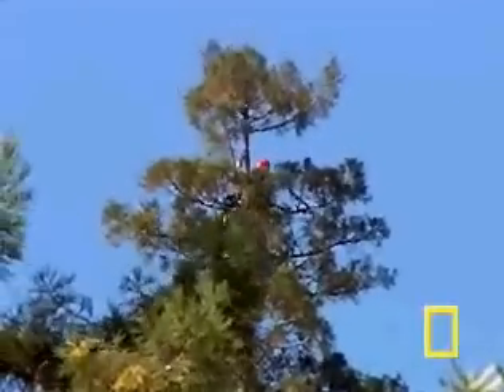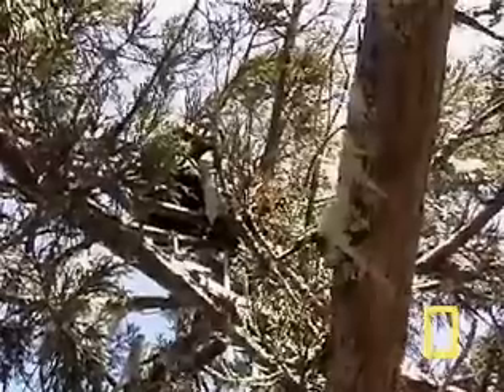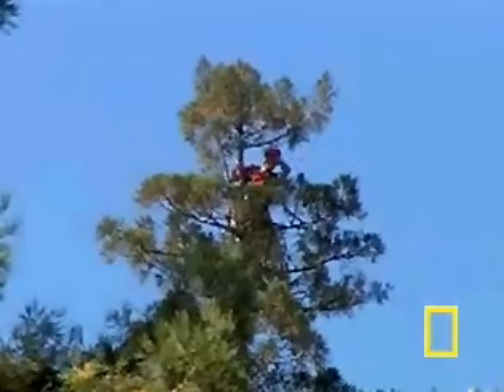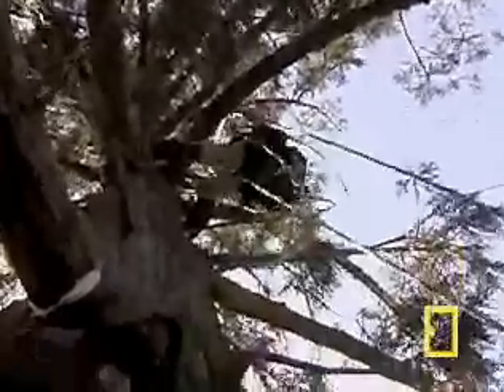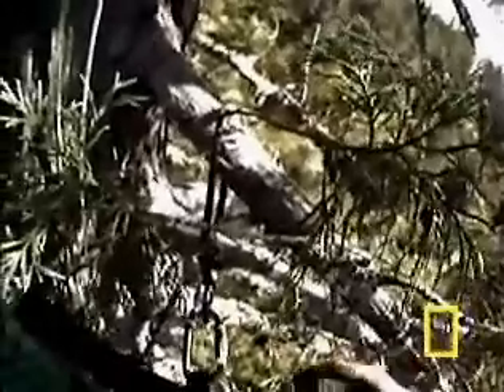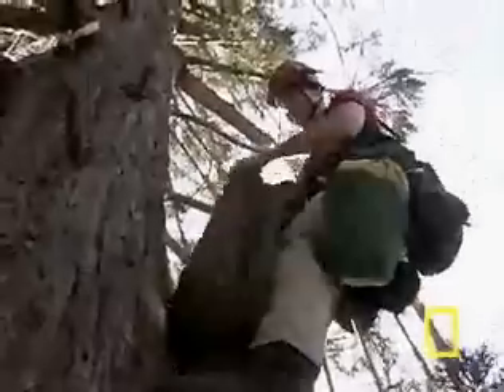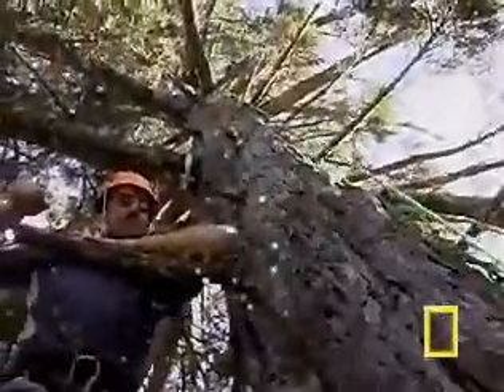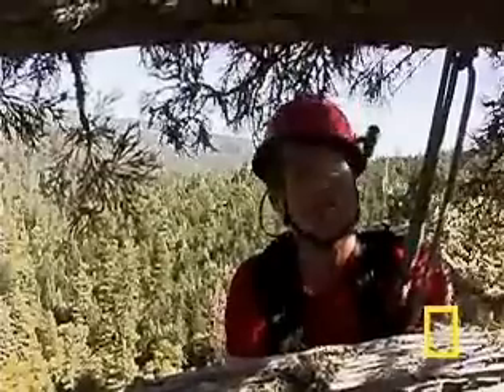Tallest tree found in Redwood National Park (Part 2)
The newly discovered giant in Redwoods National Park in Humboldt County, California, stretches 379 feet toward the sky, almost six stories higher than the Statue of Liberty. Here's a cool video of the naturalists who spotted, measured and climbed it.